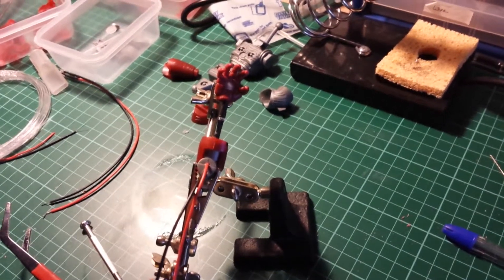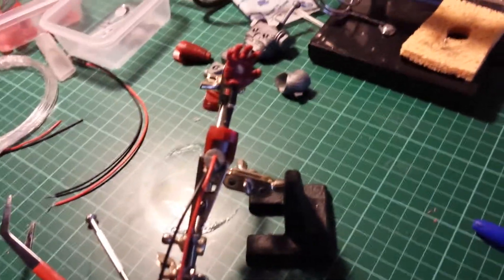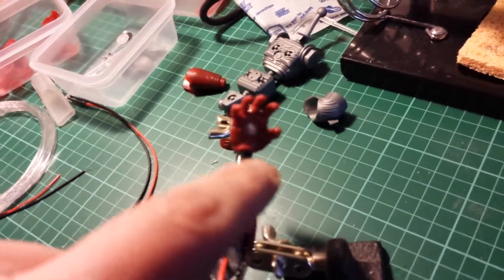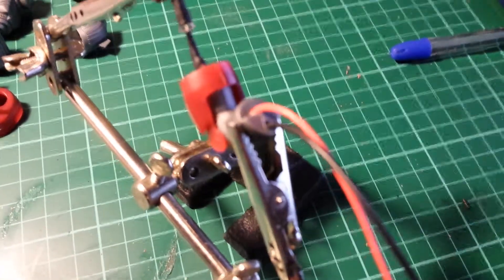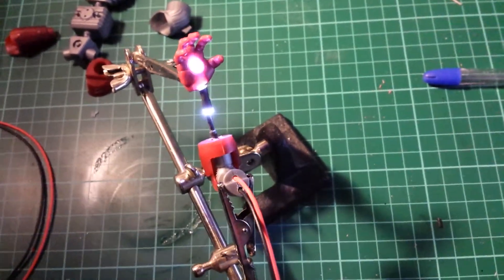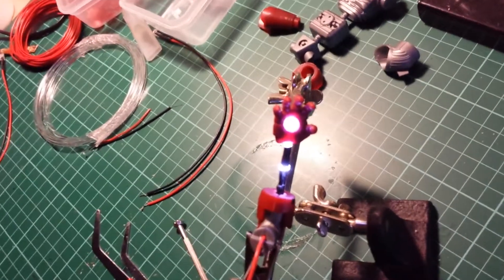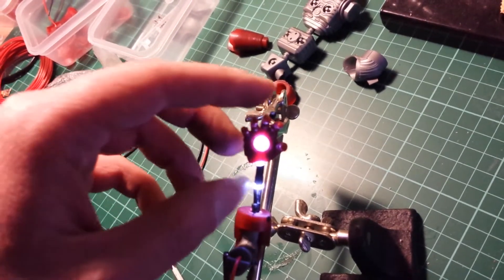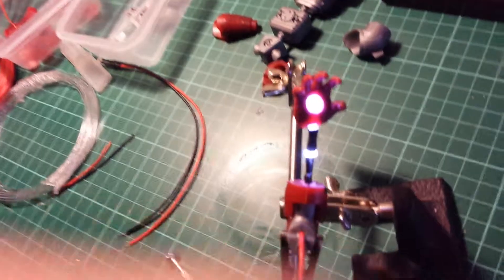Dragon 1/8 scale Iron Man MK42 Hand lighting test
First lighting test of the hand light on the Iron Man MK42.